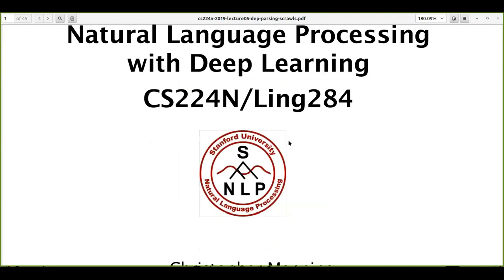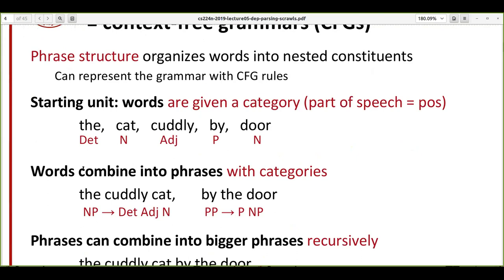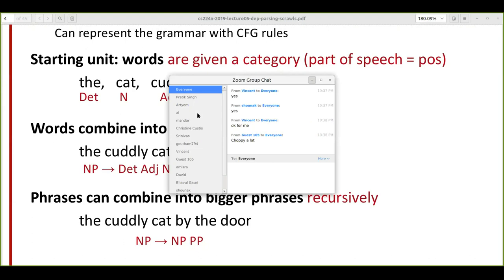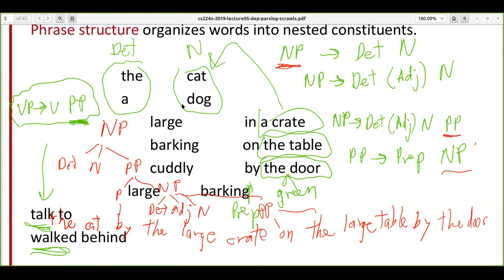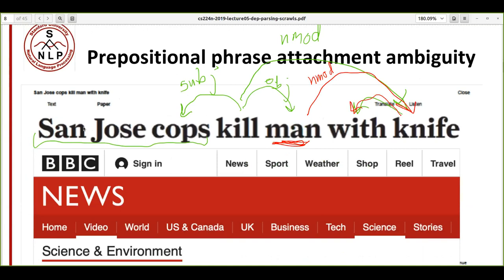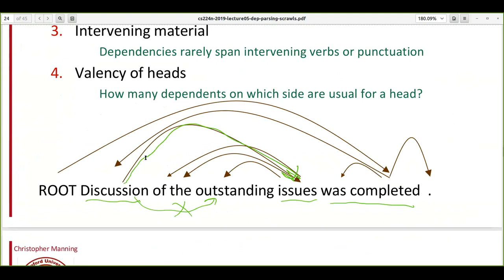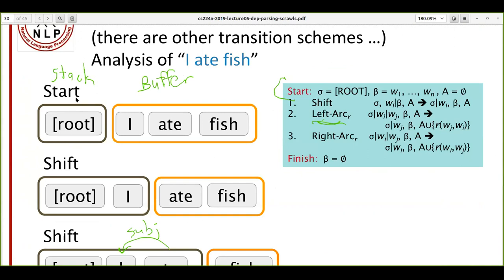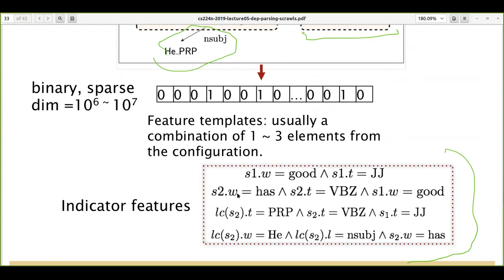TWiML x CS224n Study Group - Lesson 9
This is a recording of the CS224n Study Group continuing Lecture 5, presented by Avinash Kappa.